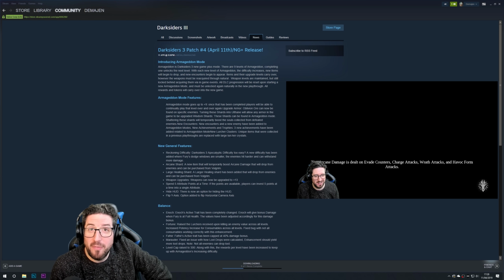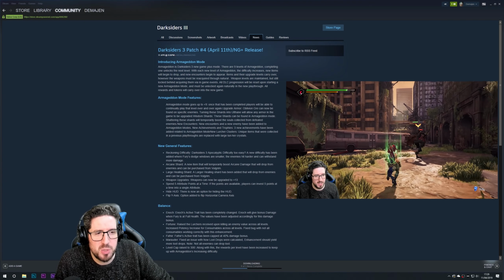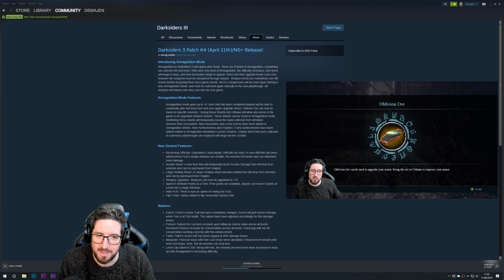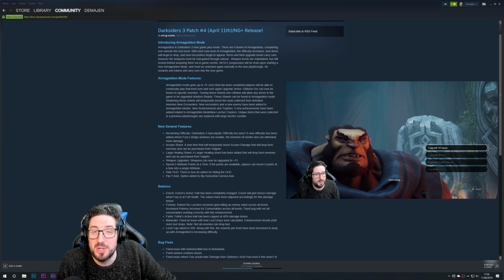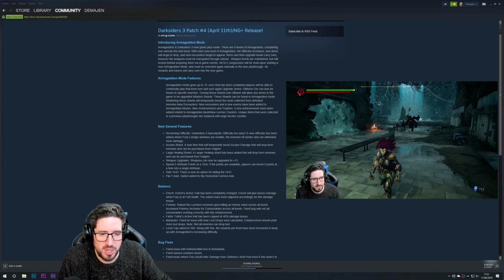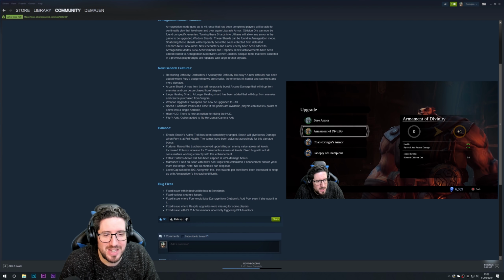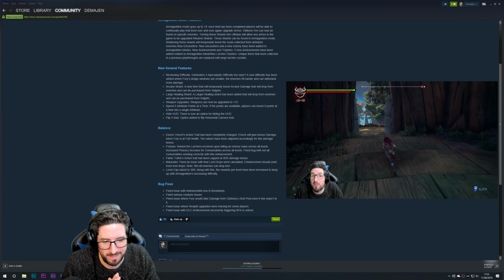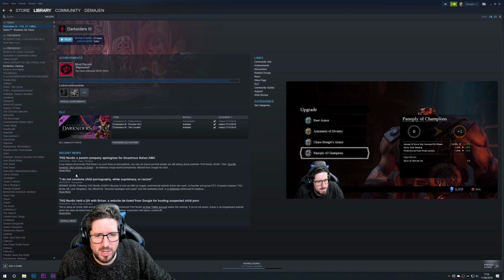Darksiders 3 - Patch #4 | NG+ is here! (Armageddon Mode)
It's been a while since we had any Darksiders 3 news but here we are! Gunfire Games have introduced a lot of stuff in this latest patch, and I'm going to talk you through the juicy details as well as show you some gameplay footage I took in the first hour of a NG+ run, and a summary of thoughts. Busy evening, really!